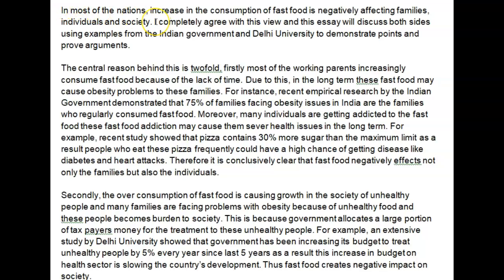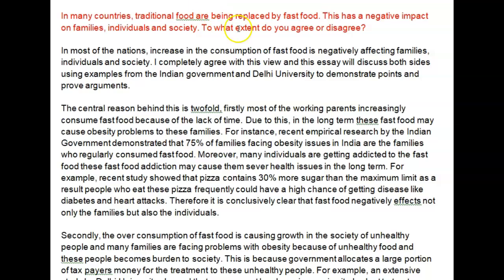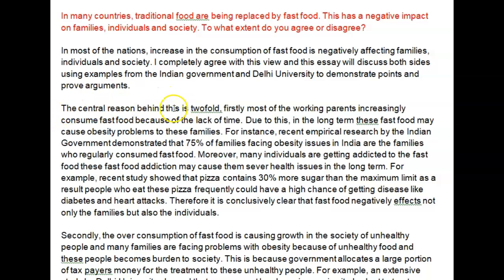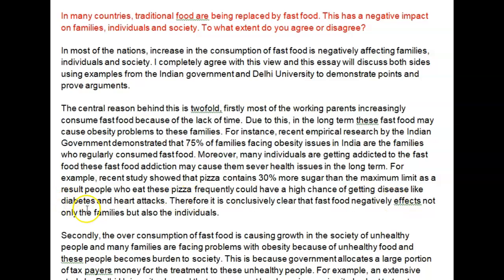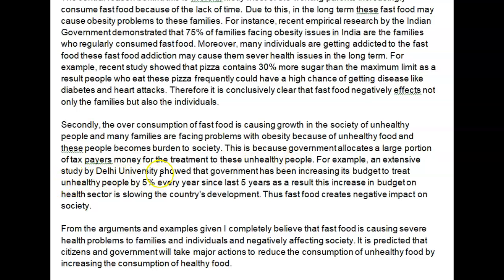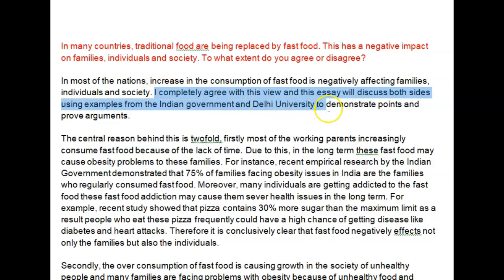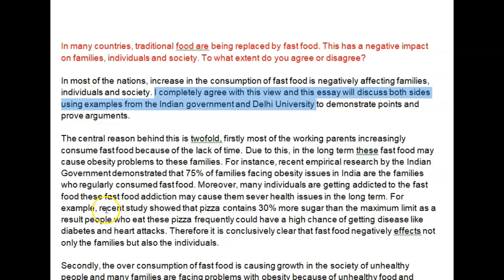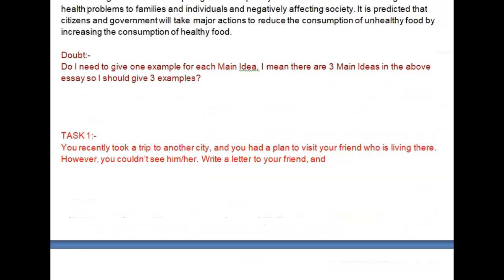IELTS Essay Correction - Manjesh - good!